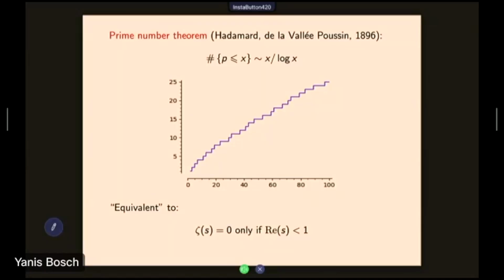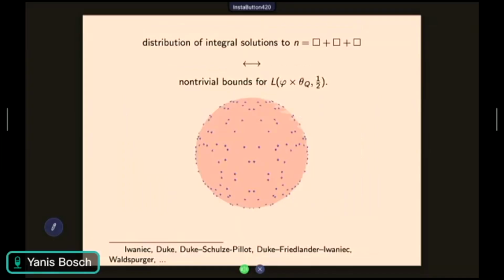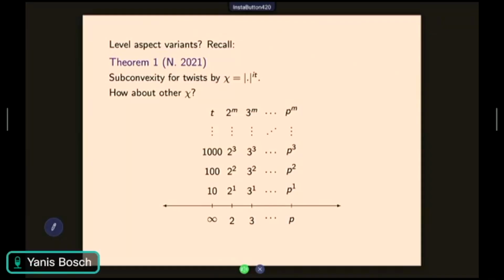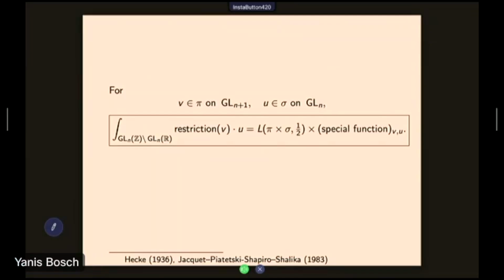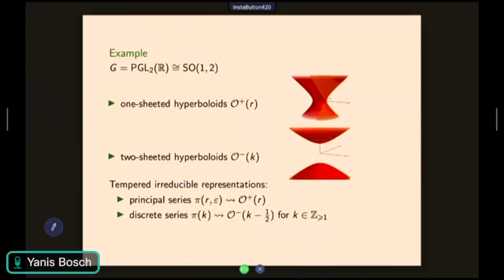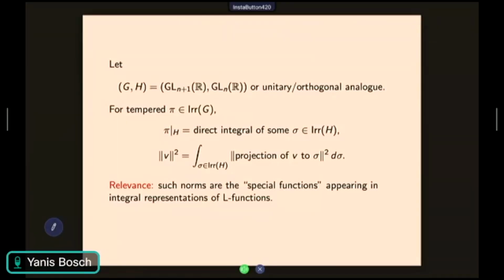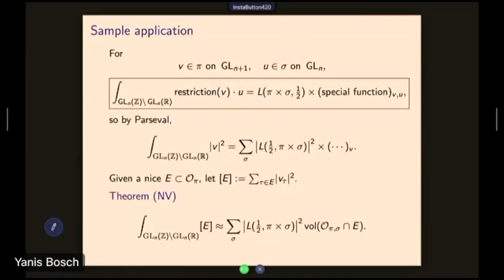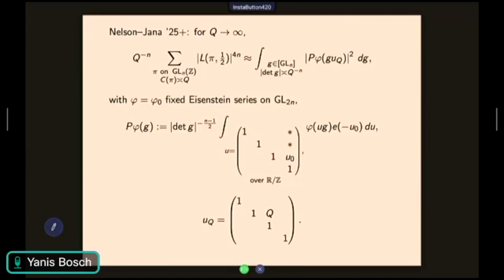JA25 Paul D Nelson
Plenary lecture by Paul Nelson (Aarhus University) at the 33rd Journées Arithmétiques at the University of Luxembourg:

Title: The orbit method, microlocal analysis and applications to L-functions
Abstract: L-functions are generalizations of the Riemann zeta function. Their analytic properties control the asymptotic behavior of prime numbers in various refined senses. Conjecturally, every L-function is a "standard L-function" arising from an automorphic form. A problem of recurring interest, with widespread applications, has been to establish nontrivial bounds for L-functions. I will survey some recent results addressing this problem. The proofs involve the analysis of integrals of automorphic forms, approached through the lens of representation theory. I will emphasize the role played by the orbit method, developed in a quantitative form along the lines of microlocal analysis, as well as inputs from the theory of homogeneous dynamics and effective equidistribution.